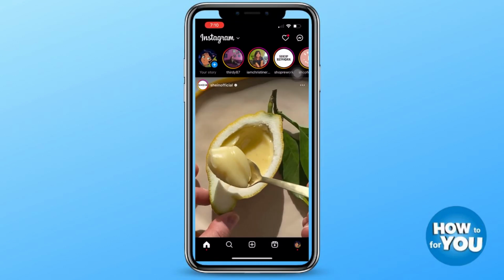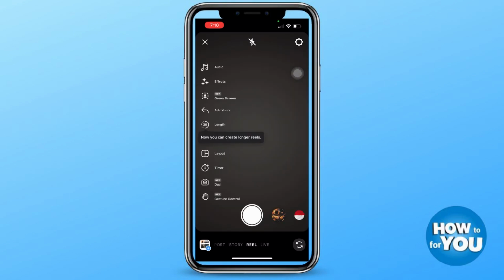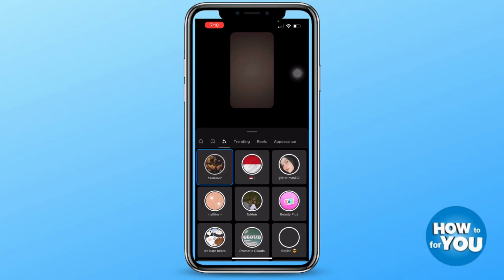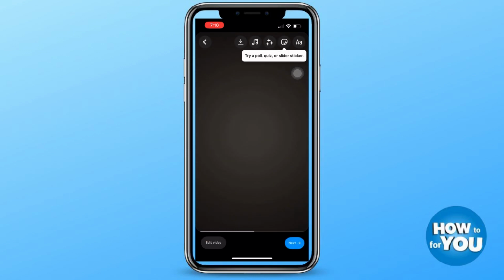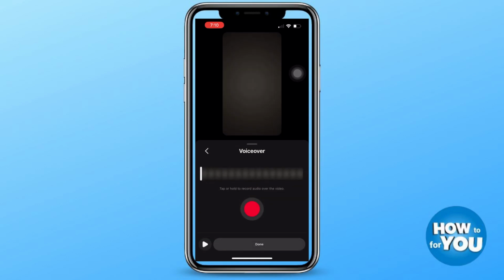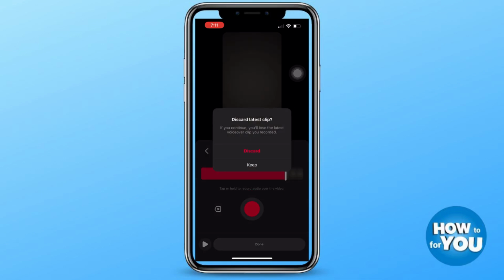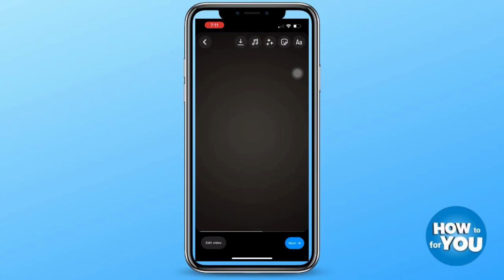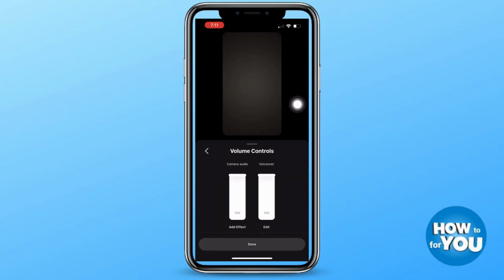How To Do Voice Over On Instagram App! (2023)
📢💬 Learn how to master the art of voice-over on Instagram with our latest tutorial! In this video, we'll guide you through the step-by-step process of adding a captivating voice to your Instagram posts and stories. 🎙️📸

🔥💡 Whether you're an aspiring content creator, a social media influencer, or simply want to enhance your Instagram game, this tutorial is for you! We'll show you all the tips, tricks, and techniques to make your voice-over stand out from the crowd.

📚💪 Join us as we dive deep into the Instagram app's voice-over feature and explore its creative possibilities. From choosing the perfect background music to adjusting audio levels, we'll cover it all. 🎶🔊

✨💥 Impress your followers and engage them like never before with our expert guidance on crafting compelling voice-over scripts. We'll share valuable insights on writing attention-grabbing captions that complement your voice-over seamlessly. 📝💭

🌟🎬 Additionally, we'll unveil some lesser-known Instagram features that can take your voice-over game to the next level. Discover how to add sound effects, filters, and other cool effects to make your posts truly unique and memorable. 🎧🎨

🤩🚀 Don't miss out on this opportunity to level up your Instagram presence and leave a lasting impact on your audience. Watch our tutorial now and become a voice-over pro on Instagram! 📲👨‍💻

🎉🎥 Get ready to unlock your voice-over potential on Instagram! Let's dive in together and create amazing content that leaves a lasting impression. See you in the video! 🎉🎥